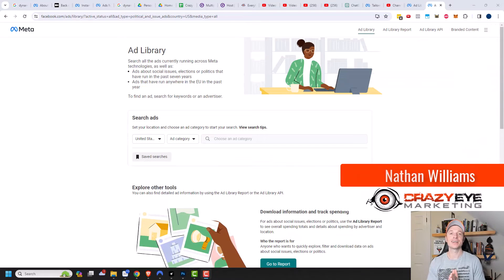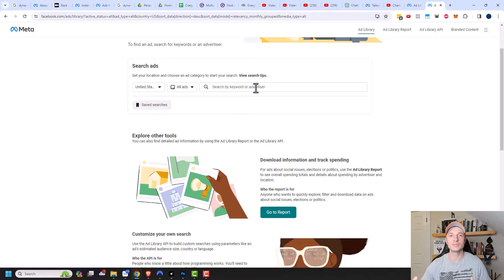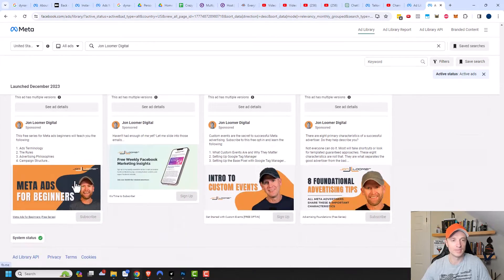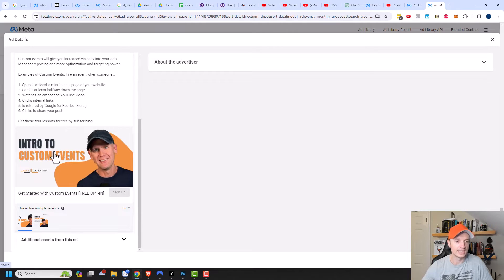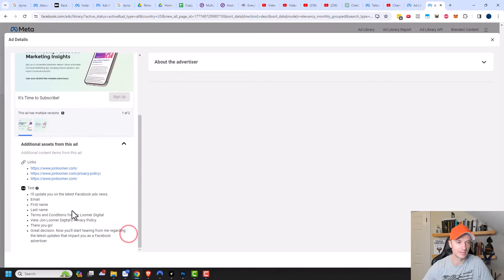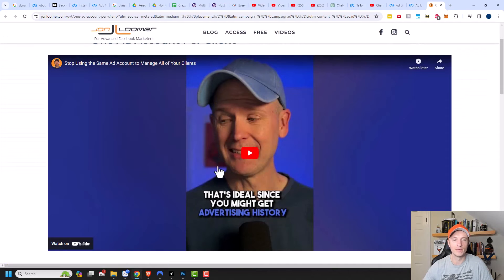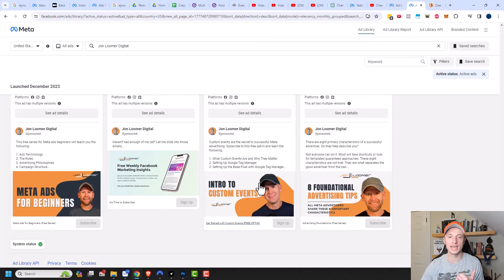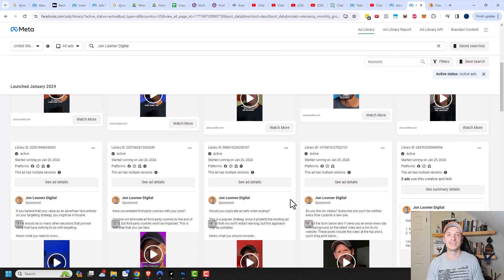How to See Your Competitor's Ads on Facebook & Instagram for Free!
Tutorial demonstrates a great free tool that let's you see your competitor's ads on Facebook and Instagram so this way you can get inspiration for your own advertising efforts!